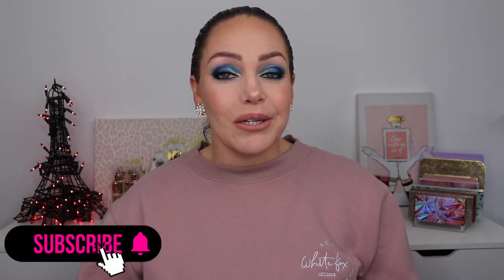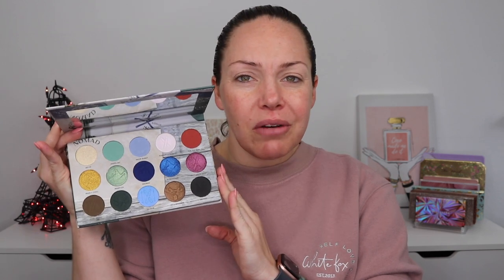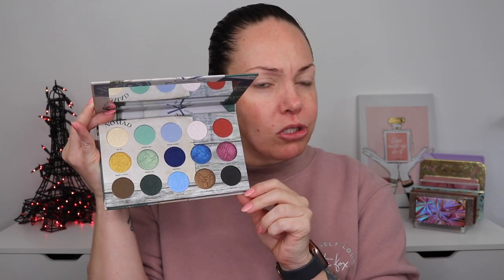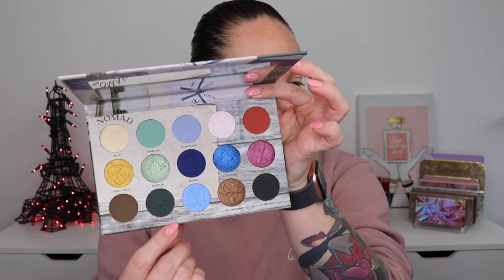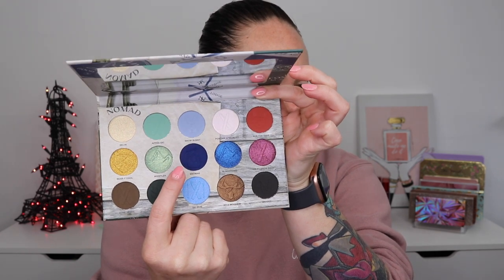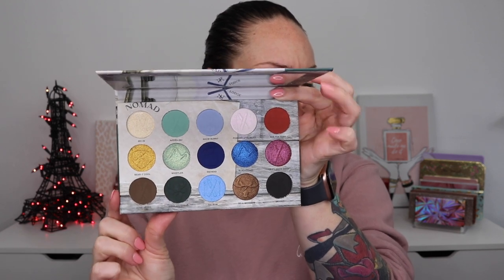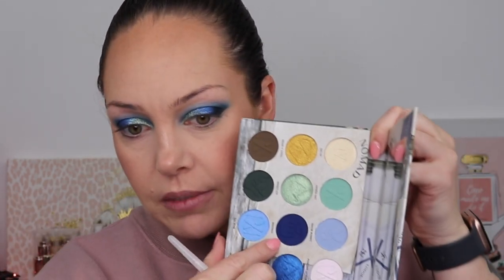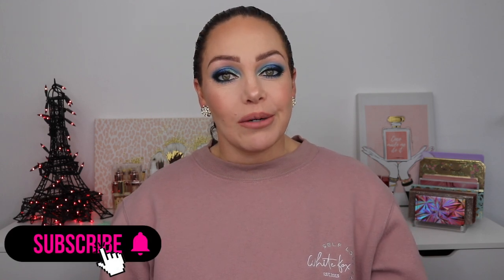New Makeup l Nomad Whistler Snow Lodge l Do you need it?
This new palette from Nomad made me really miss snowboarding this year but I'm excited for next season! Check out the Snow Lodge-inspired palette with me!

Yesstyle.com: ashley84
Dossier: ashleylorraine

Additional Makeup Used:

Ciate London Watermelon Burst Hydrating Primer
ColourPop Pretty Fresh Hyaluronic Creamy Concealer
Viseart Setting Powder
Kevyn Aucoin The Sculpting Powder
Too Faced Natural Lust Bronzer
Milani Baked Peter Blush
Maybelline Master Chrome Metallic Highlighter
Nudestix Brow Boost + Set Gel XL
Persona 24HR Waterproof Eye Pencil
ColourPop Graphix Ink Liner
Too Faced Melted Matte Long Wear Lipstick
Milani Make It Last